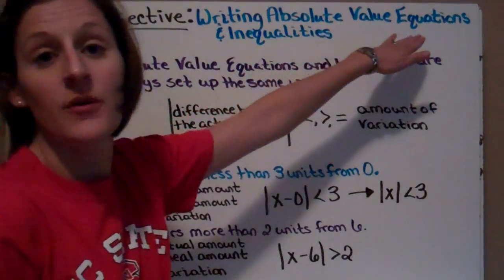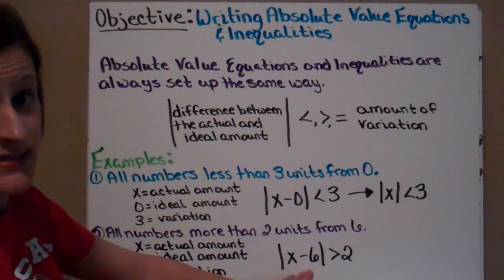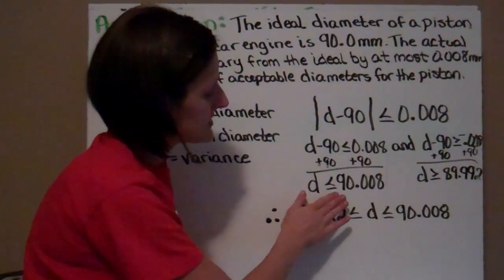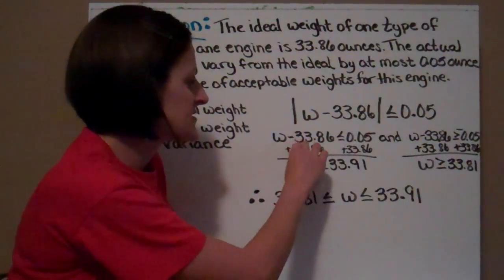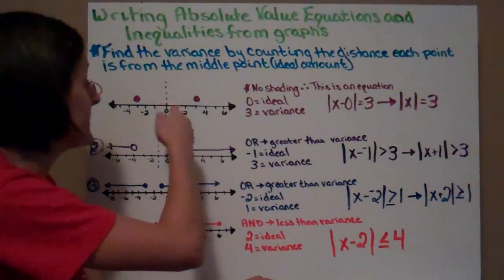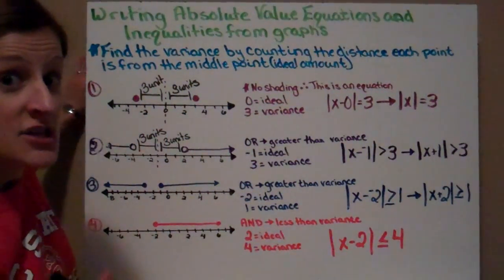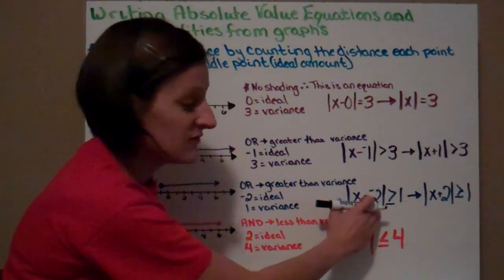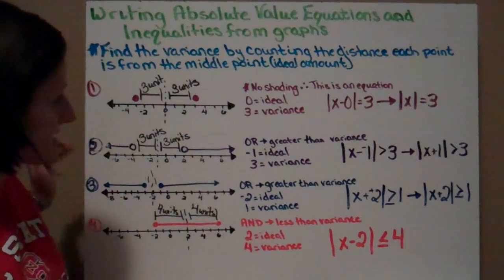Writing Absolute Value Equations and Inequalities